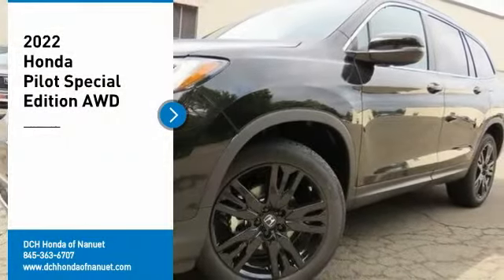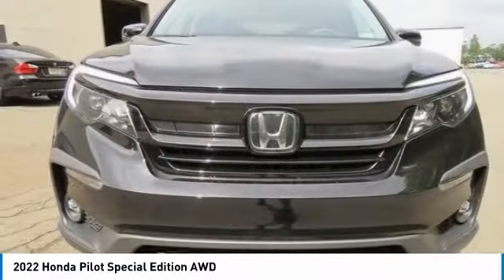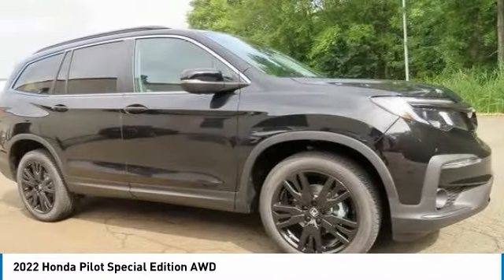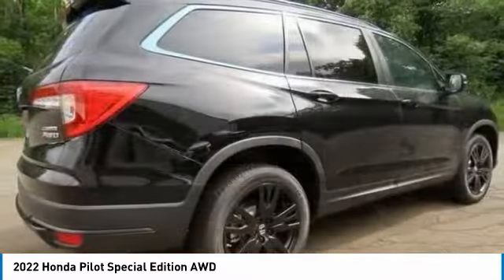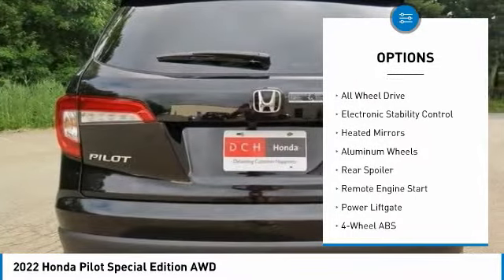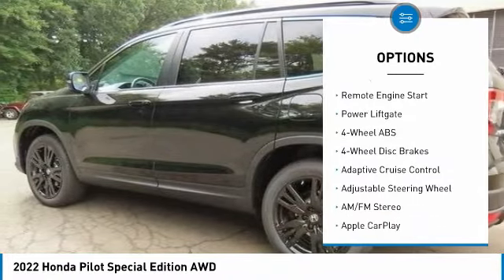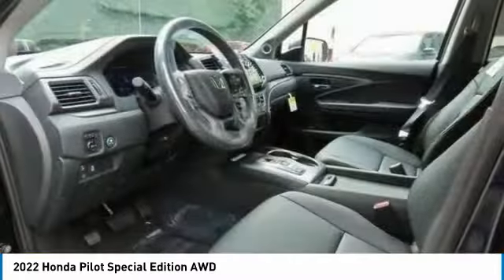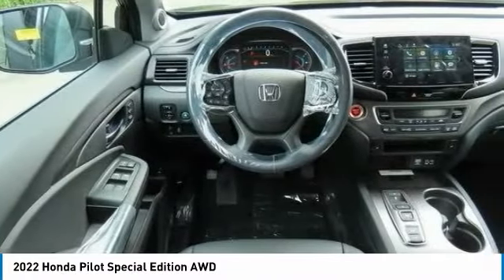2022 Honda Pilot Nanuet NY NB079754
2022 Honda Pilot Special Edition AWD

Moonroof, Third Row Seat, Heated Leather Seats, Aluminum Wheels, All Wheel Drive. Special Edition trim, Crystal Black Pearl exterior and Black interior. FUEL EFFICIENT 26 MPG Hwy/19 MPG City! CLICK ME!br /br /KEY FEATURES INCLUDEbr /Leather Seats, Third Row Seat, Sunroof. Honda Special Edition with Crystal Black Pearl exterior and Black interior features a V6 Cylinder Engine with 280 HP at 6000 RPM*. Rear Spoiler, MP3 Player, Remote Trunk Release, Privacy Glass, Keyless Entry, Child Safety Locks, Steering Wheel Controls. br /br /BUY FROM AN AWARD WINNING DEALERbr /At DCH Honda of Nanuet, you'll also find a number of used Hondas and Certified Pre-Owned Hondas, plus a variety of used cars from other manufacturers too. Though we primarily serve the residents of Rockland County, New York, we're just a short drive from neighboring Westchester and Orange County New York and Bergen County, New Jersey. br /br /Horsepower calculations based on trim engine configuration. Fuel economy calculations based on original manufacturer data for trim engine configuration. Please confirm the accuracy of the included equipment by calling us prior to purchase. br /